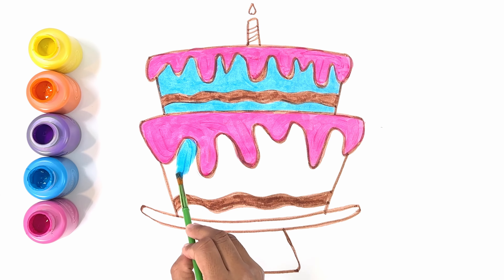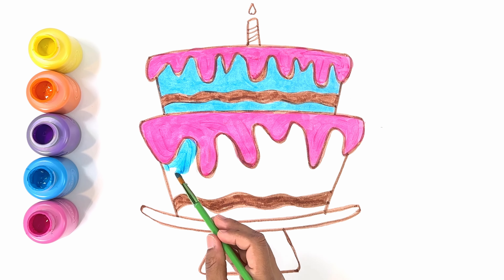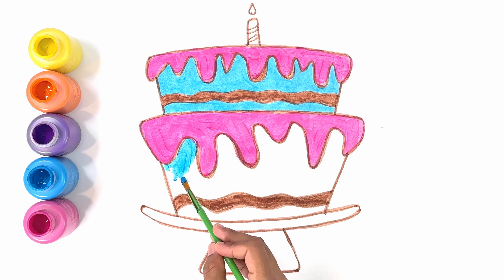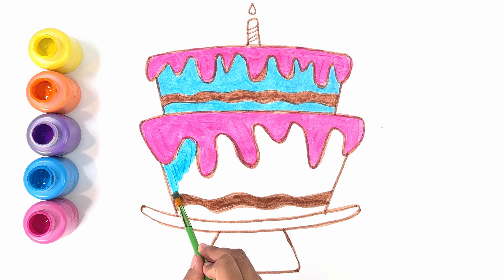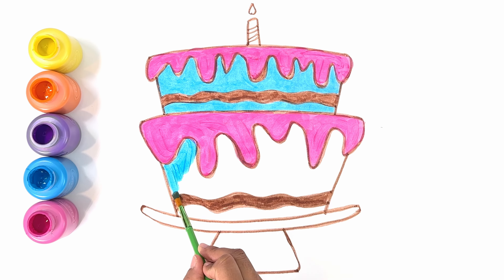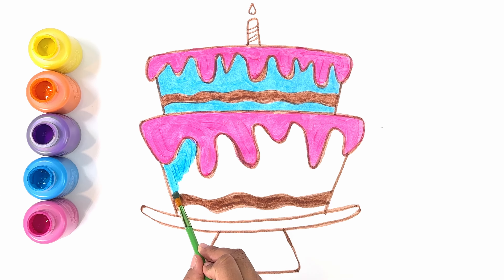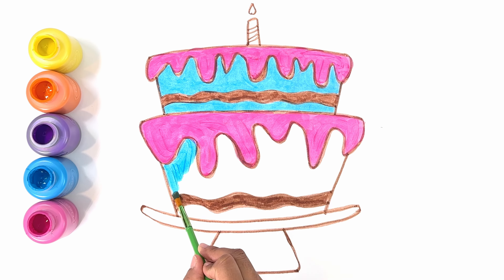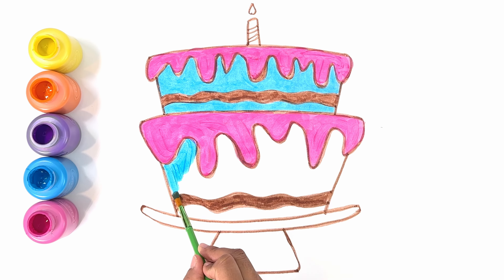How to Draw and Paint a Birthday Cake for Kids and Toddlers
This is a Fun video of How to draw and color a Birthday Cake. Super simple for kids to understand and enjoy :)